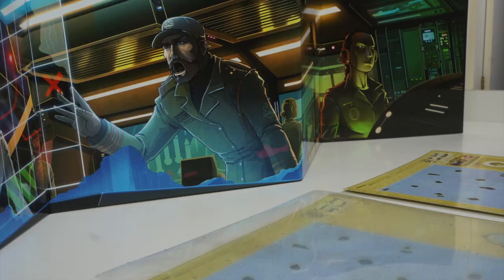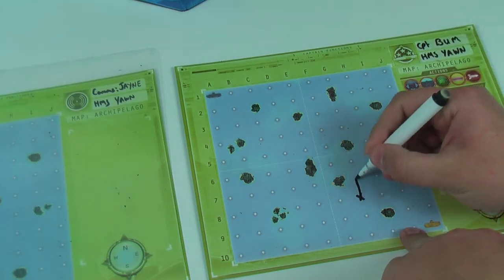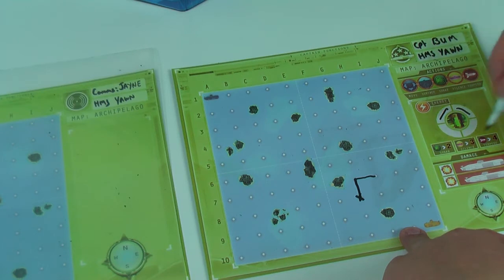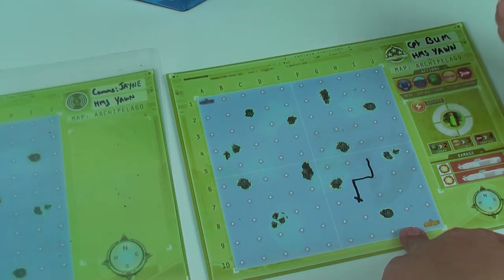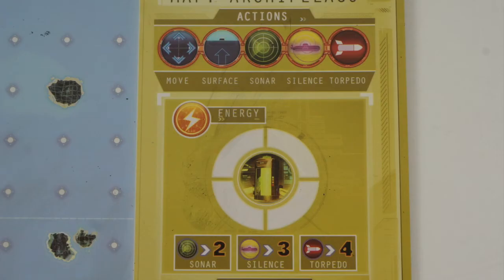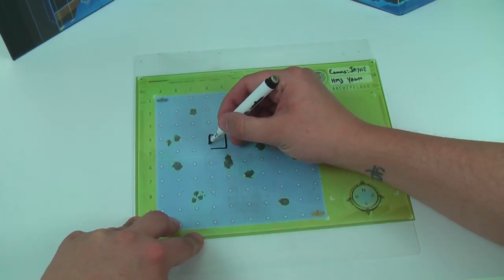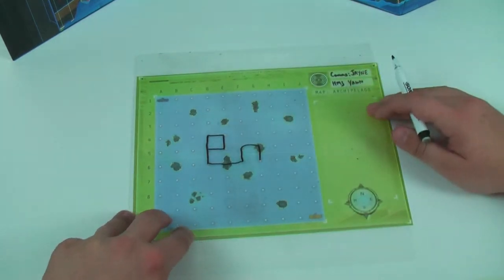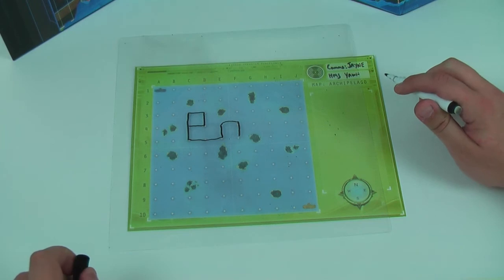Sonar Board Game Review - Board Deck & Dice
In his latest review, Board Deck & Dice takes a look at Sonar - the simplified 2-4 player spin-off for Captain Sonar - by Matagot.

"Sonar plays out a bit like the classic game Battleship but deeper, both thematically and mechanically. Opposing teams will stare each other down across the game’s attractive divider which conceals their location, until one team is destroyed.

"Despite its minimal rules and components, Sonar succeeds at providing a thoroughly involved, exciting, and immersive game experience. Furthermore, aside from its predecessor, Sonar is refreshingly unique."

Nick can also be found on the Board, Deck & Dice YouTube Channel